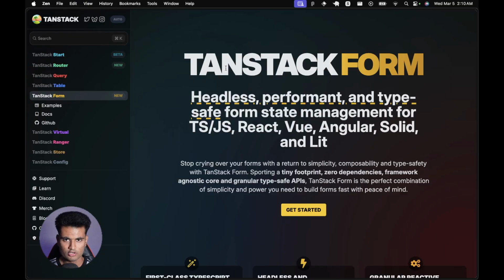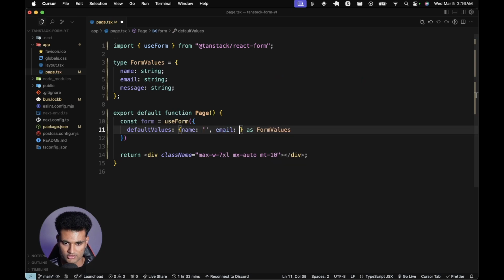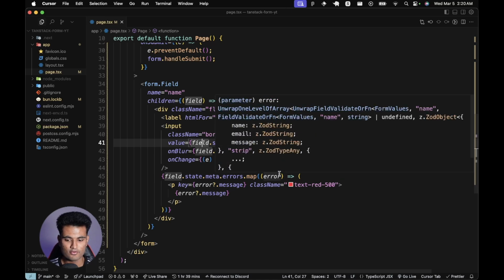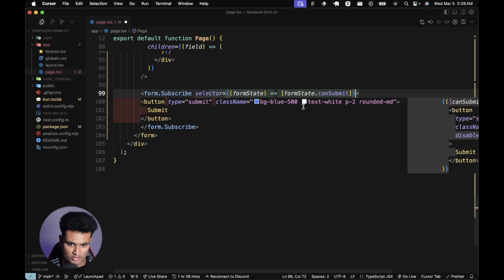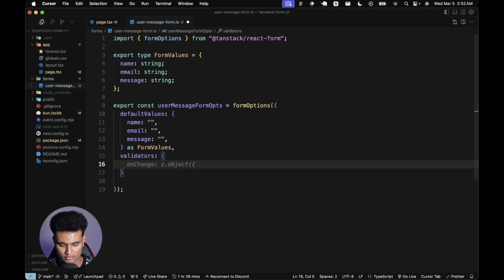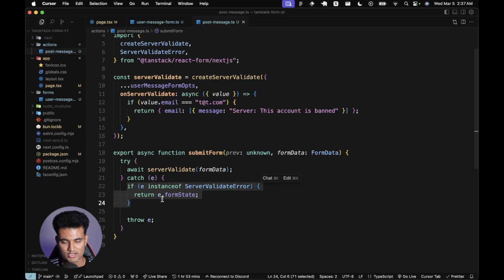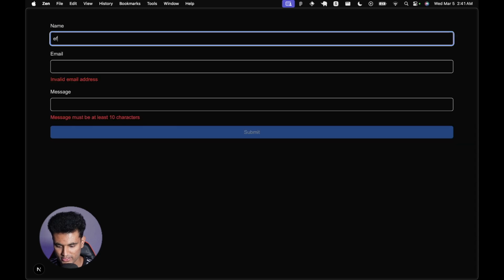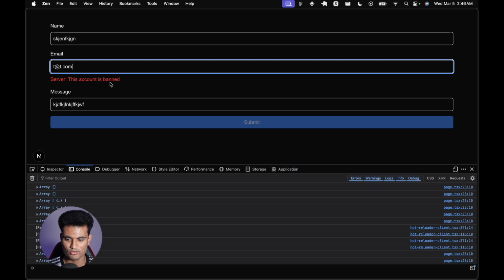TanStack Form Tutorial - Best Form Library for React?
Hello guys! In this video, we will look at TanStack Forms. TanStack recently announced Forms v1, which took two years in making, perfecting and thinking of the best ideology along the way. The immediate feedback is that the community absolutely LOVES it! So I decided to film a tutorial.

In this video, we will use TanStack Forms in a Next.js app and perform client side and server side validation (through a server action)

Links

TIMESTAMPS

0:00 - Introduction
0:45 - Documentation
1:53 - Creating a Next.js app & Installing TanStack Forms
3:10 - Client side validation using TanStack Forms
14:20 - Server side validation on server action using TanStack Forms
28:38 - Conclusion